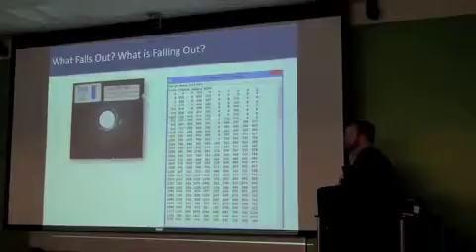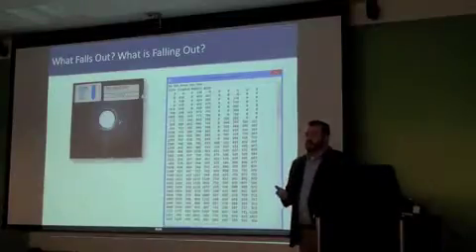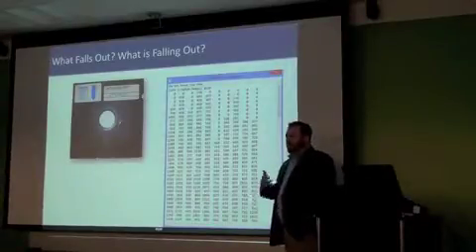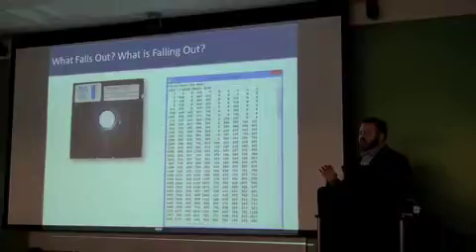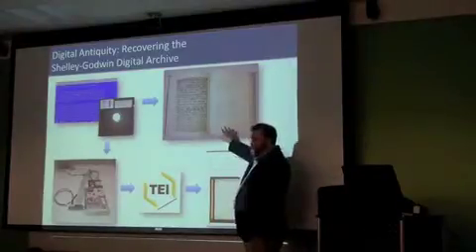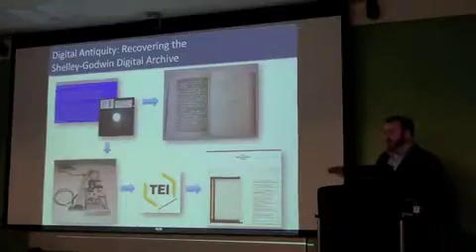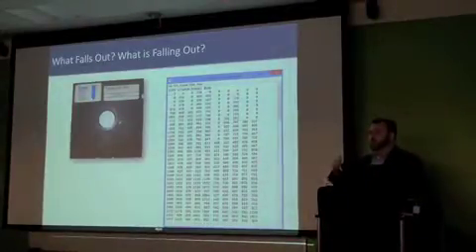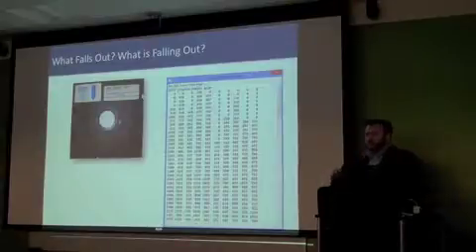Porter Olsen Digital Dialogue 'What Falls Out Preserving Our Digital Heritage with BitCurator' dun